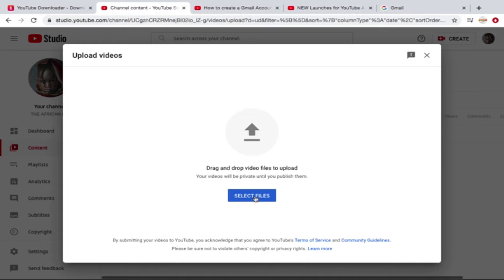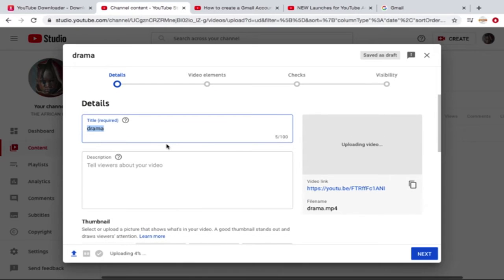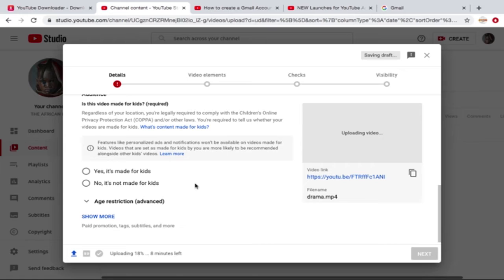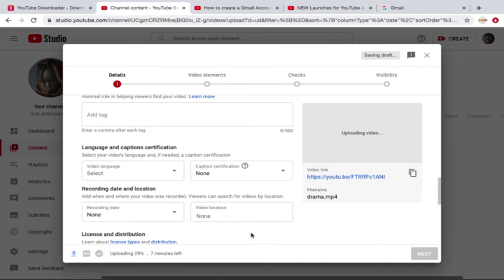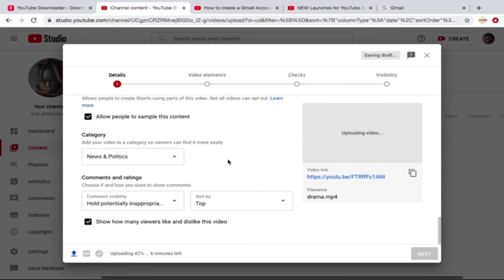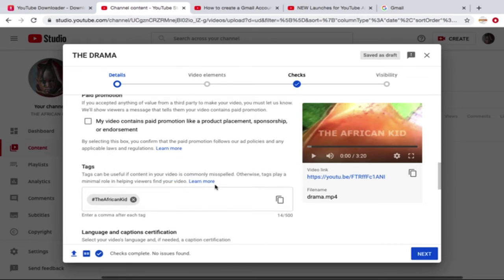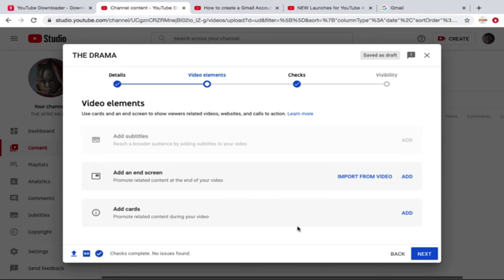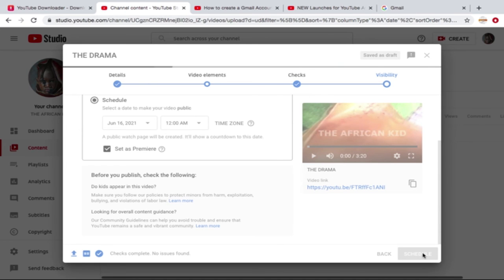How To Properly Upload Videos To YouTube in 2021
Learn step by step on how to upload your video to YouTube in the new YouTube Creator Studio. I do an in-depth overview of all the new advanced YouTube settings that were added to the upload process in 2021.